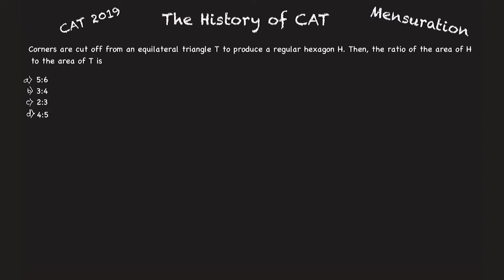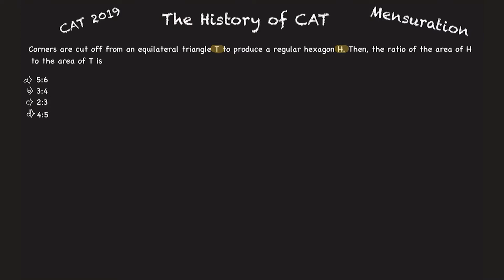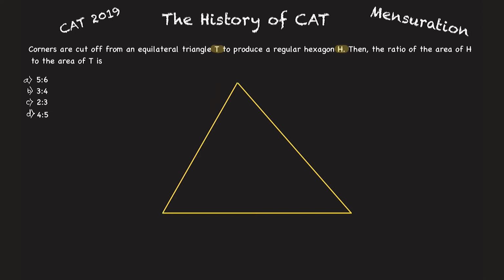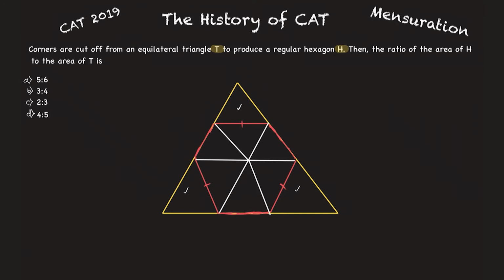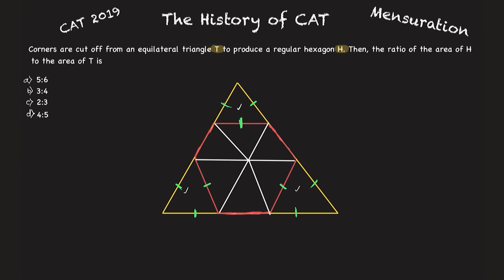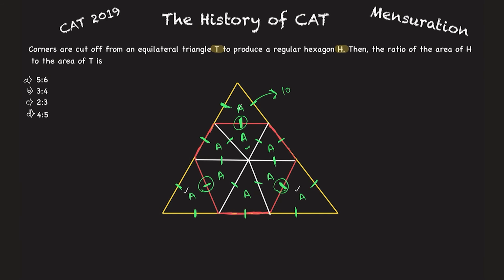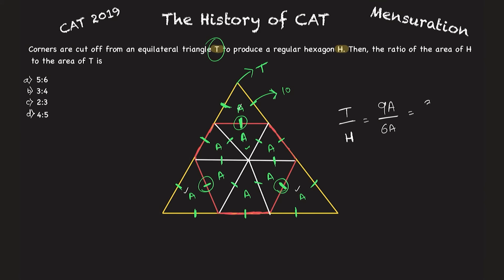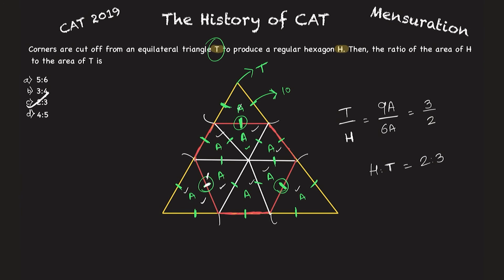AIMIIM | CAT 2019 quants solutions slot 1|CAT 2019 solved paper | Mensuration for cat exam tricks